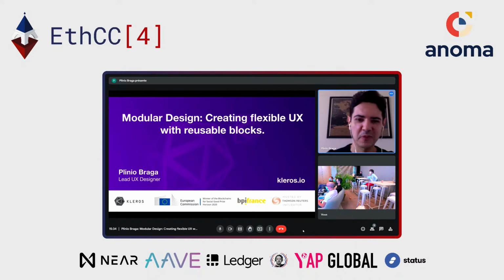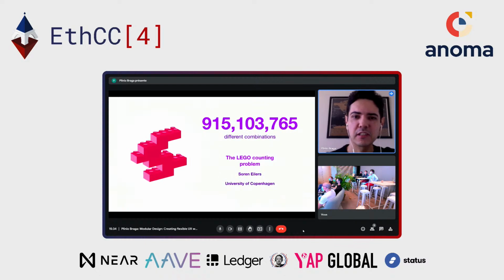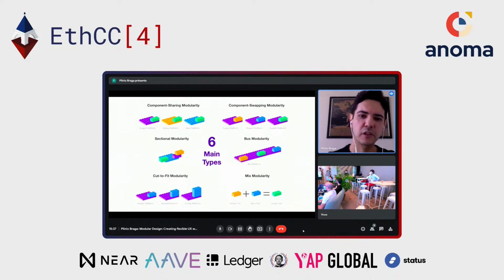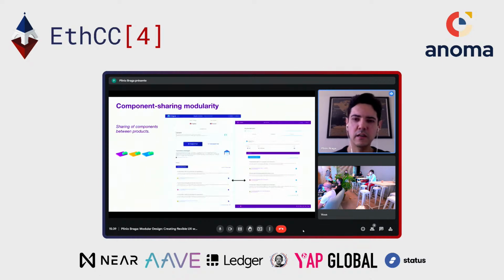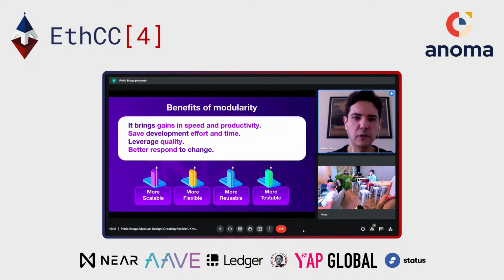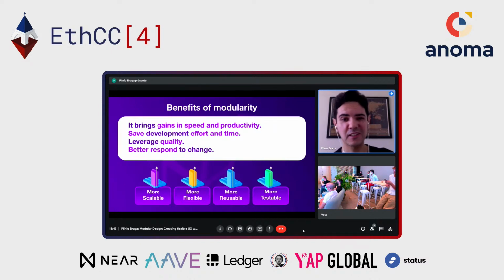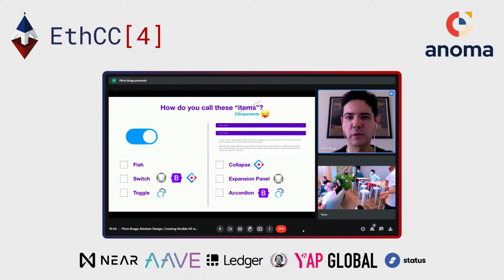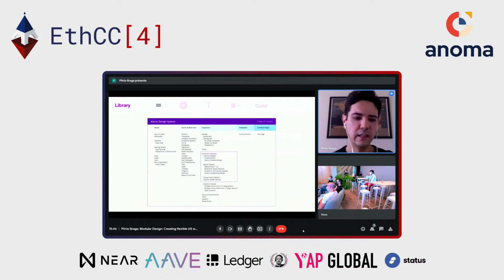Plinio Braga - Modular Design: Creating flexible UX with reusable blocks.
What is an interface made of? What are the building blocks that compound a great user experience? Modularity has been an important principle in both software development and UX design. Although this principle predates from a Fordian approach to car manufacturing, it's not yet fully explored by DApp creators. This talk will discuss the benefits and applications of modular design. In particular, it will focus on the intersection of modular design, Brad Frost's Atomic Methodology, and its influence on design systems. We will illustrate the discussion with examples of modularity in UX design, covering design systems that endorse this principle. Finally, we will give some practical tips for creating a modular system, exploring the insights acquired on the creation of the Kleros Design System.